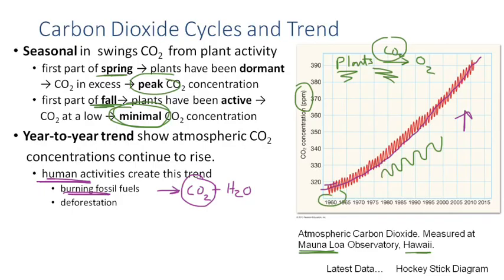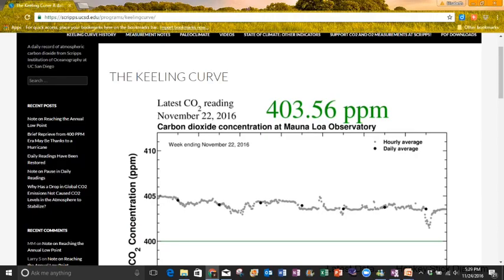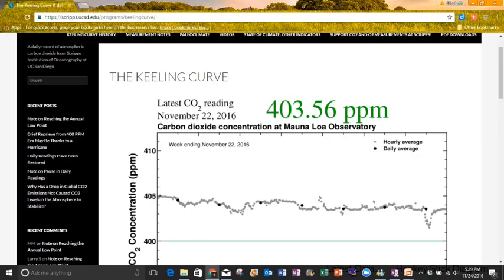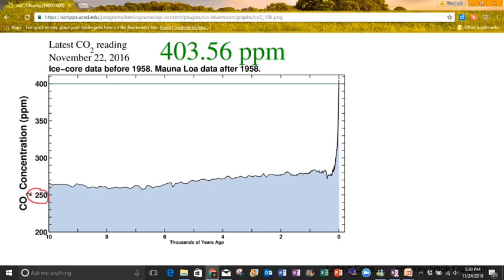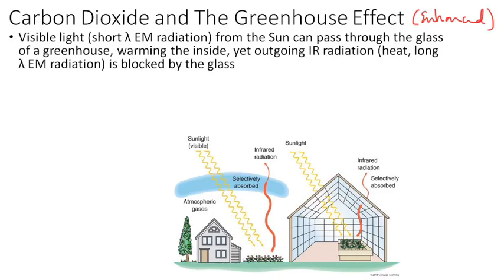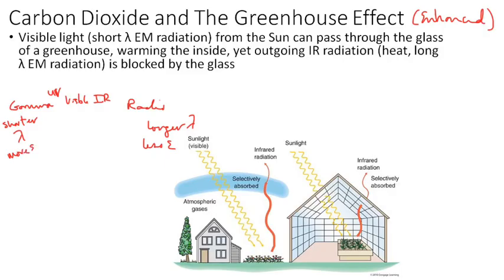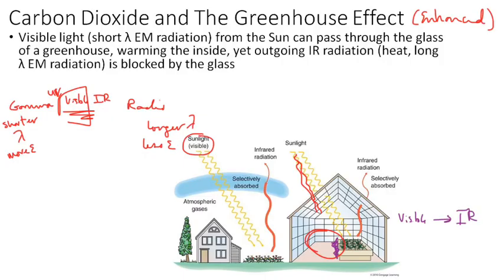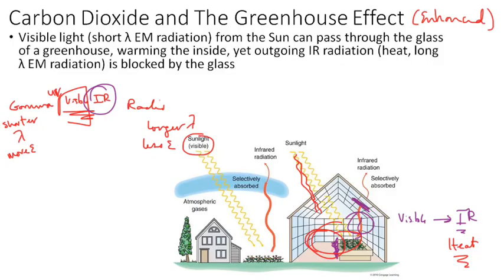PHS120 U4 Pt3 C Carbon Dioxide and Greenhouse Effect